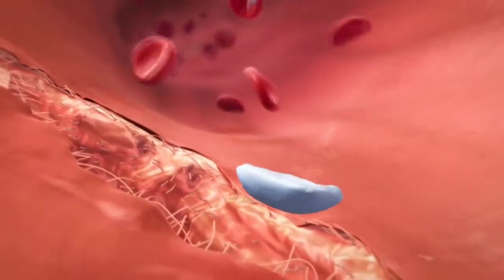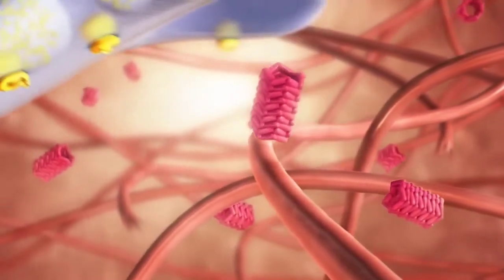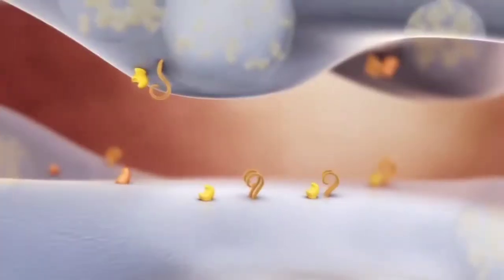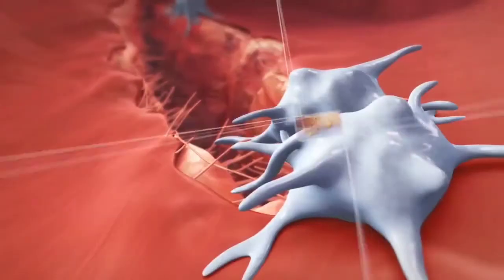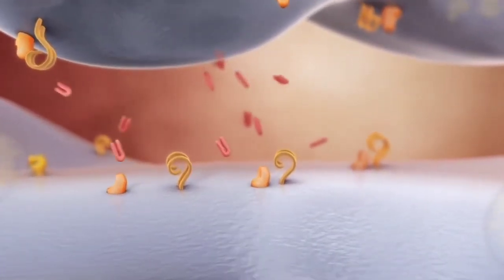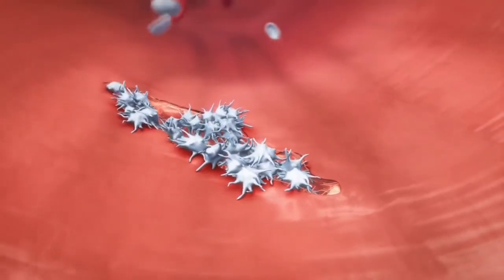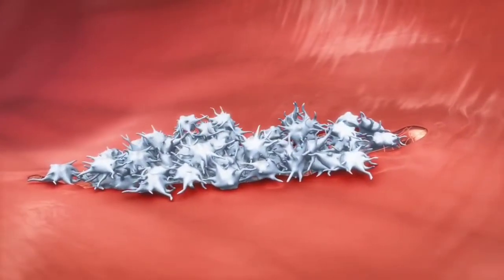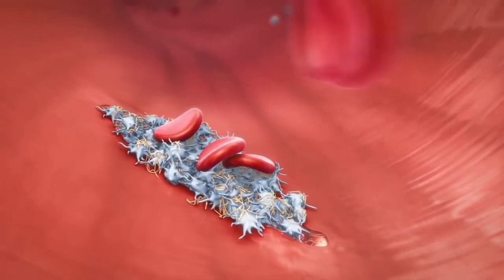Platelet Activation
Platelet Activation and Factors for Clot Formation